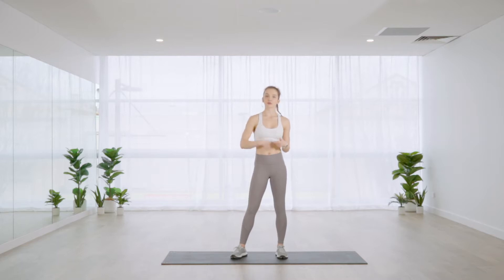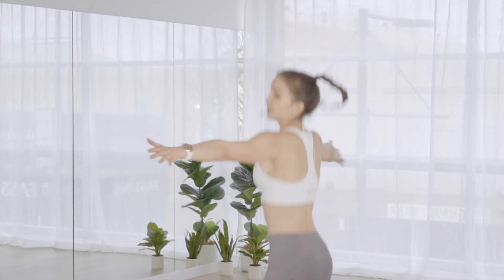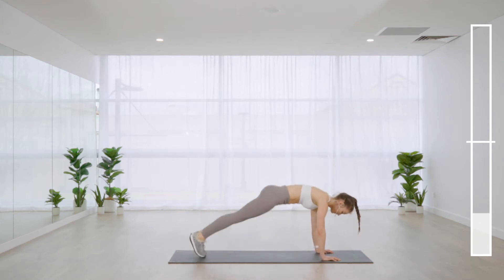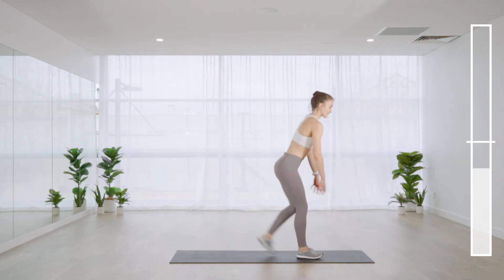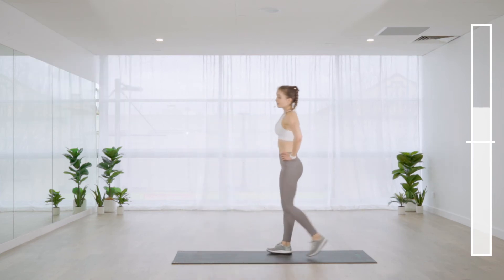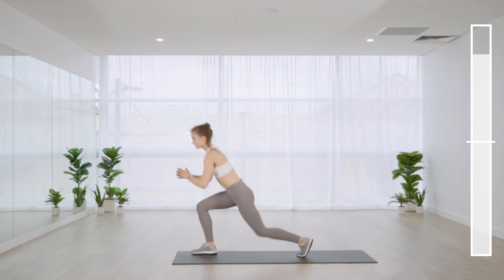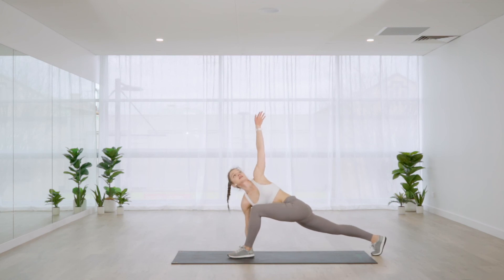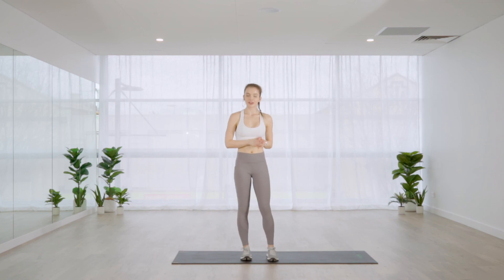30 MINUTE CARDIO WORKOUT - HIITT Class (With Sarah)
In today's workout, we're hitting a 30 minute cardio sesh with Sarah. This one will hurt but you'll amazing when it's done!

GET 14 DAYS OF FREE ON-DEMAND WORKOUTS AND FITNESS CLASSES WITH ME BY ALEENTA